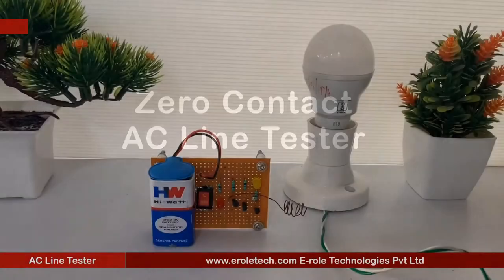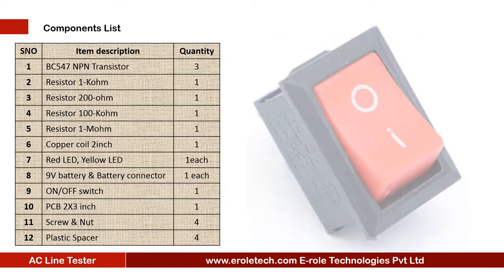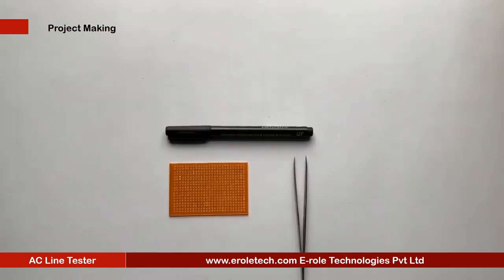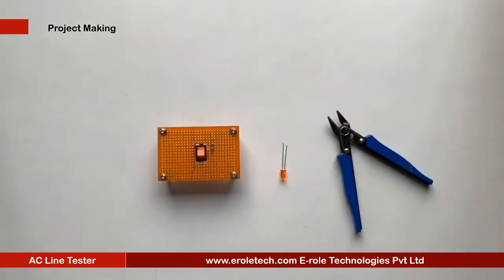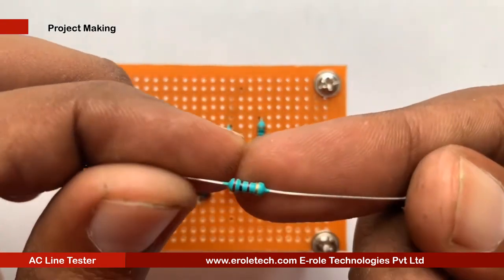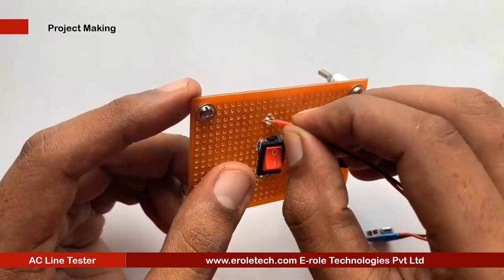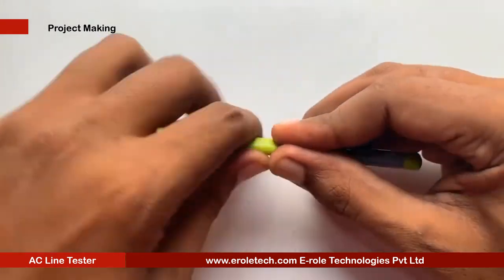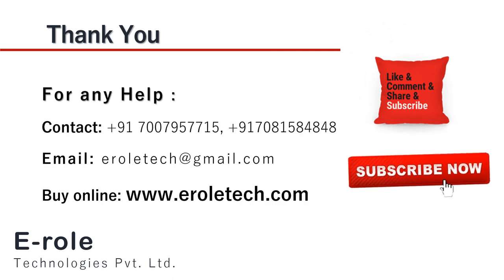Contact less AC line tester Using NPN Transistor BC547 Full Making Project-5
Introduction:

when electricity is not properly handled, it results in electrical shocks with a nasty experience; which is why safety must come first when working with electricity or electrical devices.
in order to avoid injury, prior to starting work on an electrical box such as an ac mains switch-board or a power supply, you must first verify there is no ac voltage. it is really hard to completely isolate a device from the main supply.
there are several options available in the market and they range in price, but if you don't want to spend a lot and if you are a true diy lover, this non-contact ac voltage detector is the right choice for you.
after watching this video, you should be able to make your own ac tester for less than a dollar.

3, n p n, transistor, b c 5 4 7.
1 kilo ohm resistor.
one 2 hundred ohm resistor.
one hundred ohm resistor.
1 mega ohm resistor.
Copper coil.
one red l e d.
one yellow l e d.
9 volt battery.
1 zero p c b.
4 screw with nuts.